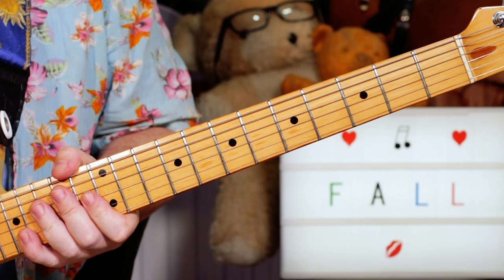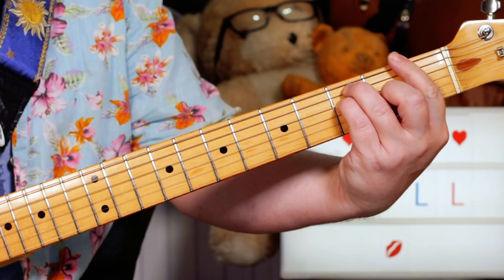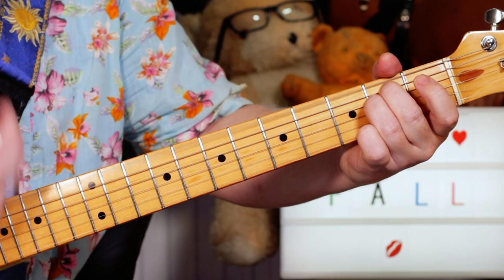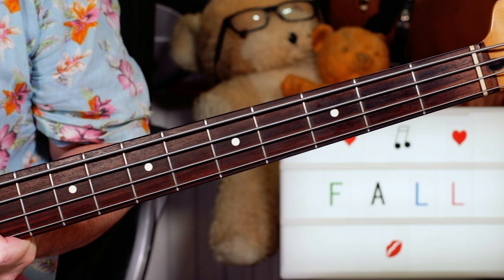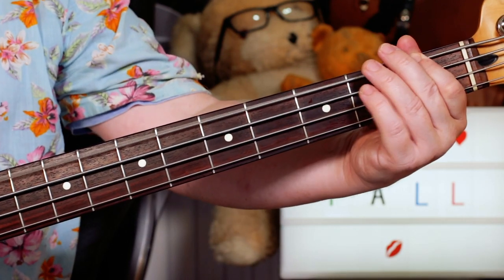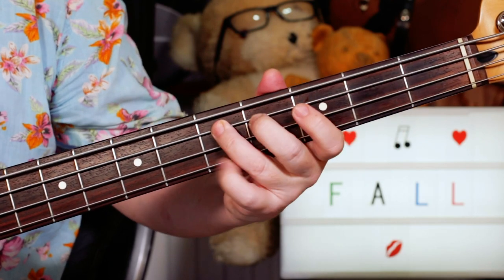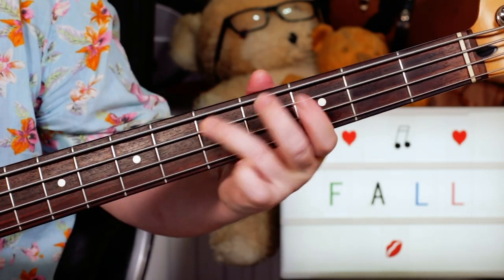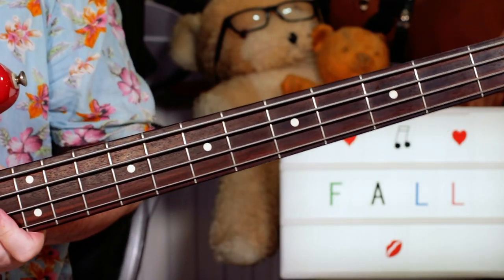'Cruiser's Creek' The Fall Guitar & Bass Lesson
Hey Buddies

Jase